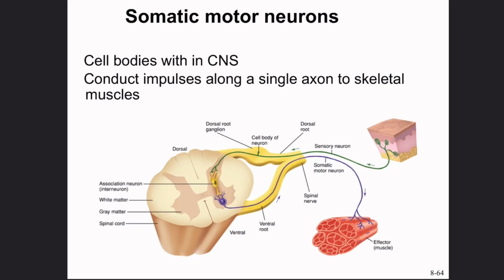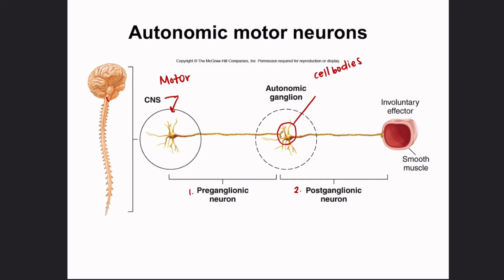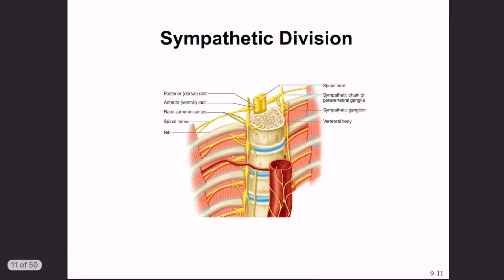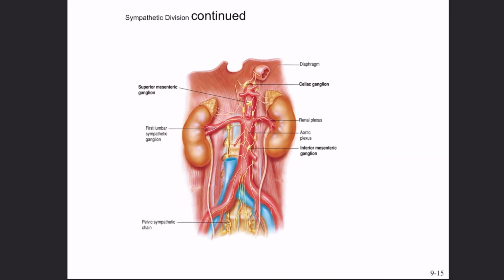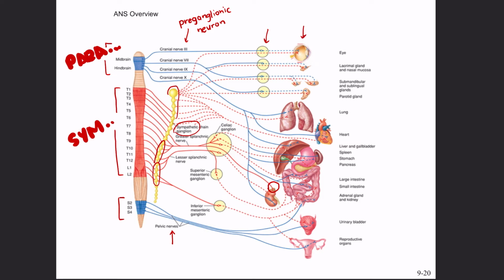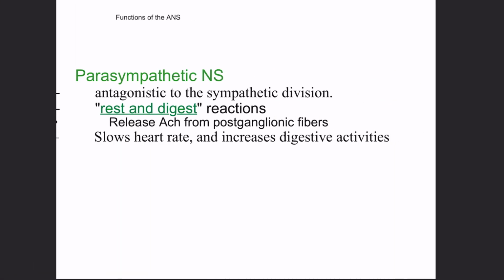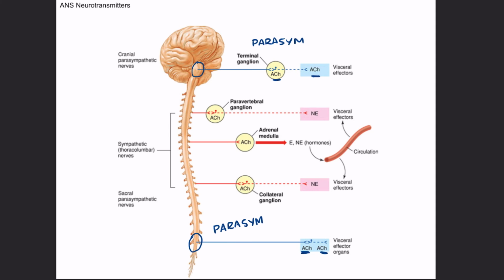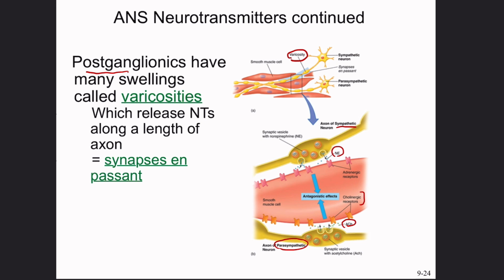The Autonomic Nervous System, Part 1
In this video, we talk about the differences in the structure of the sympathetic and parasympathetic divisions as well as the neurotransmitters used by both.